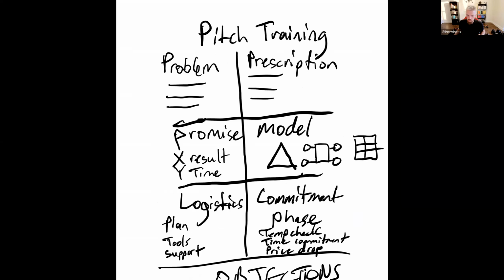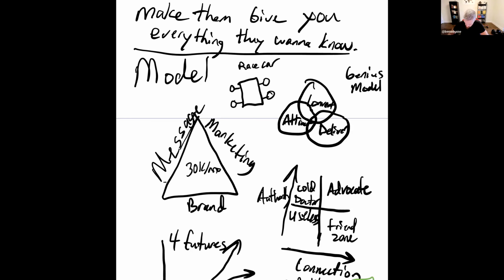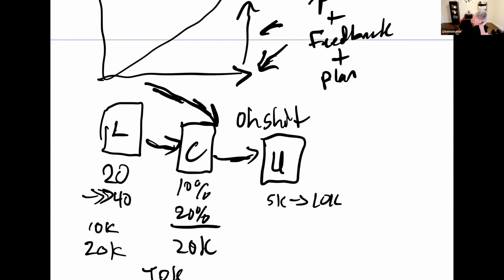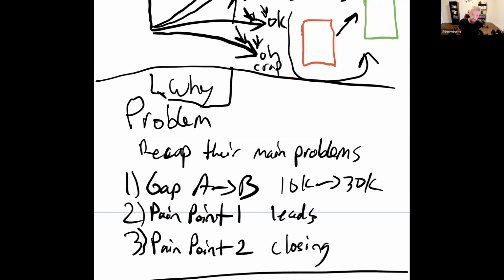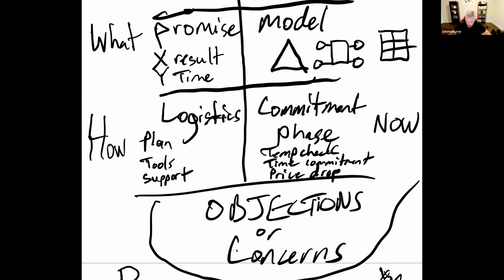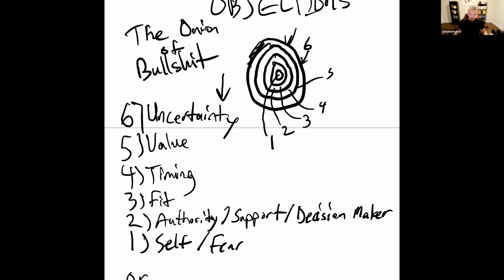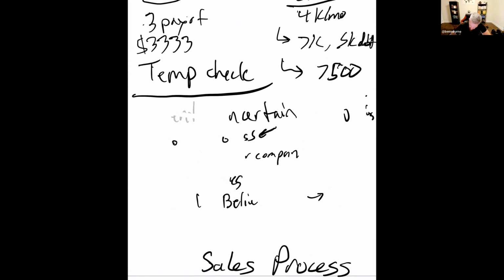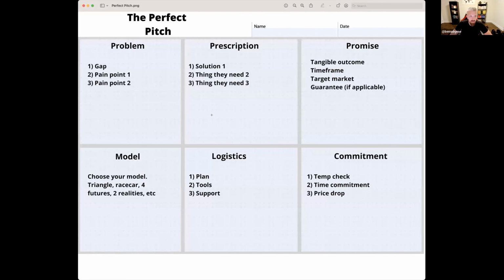Perfect Pitch sales training for coaches, consultants, and agencies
How to present your offer for maximum conversions...

This training is based on closing hundreds if not thousands of high ticket sales over the years.

The more streamlined your presentation, the better.